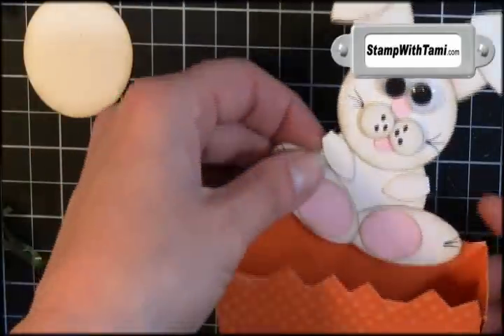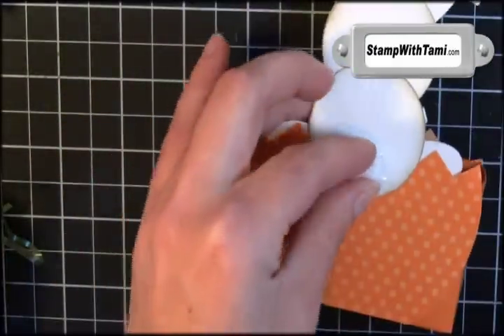Easter Bunny Egg Box Treat Holder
Happy Easter Everybunny! It's time for some super stinkin' cute Easter fun with my Peter Cotton Tail Easter Egg Box! A candy treat "egg" box, topped with the most darling punch bunny with a cotton (pom pom) tail. Super easy, super cute featuring the Stampin' Up! Bold Brights color collection (card stock and coordinating designer paper). Check out today's video for some bunny-buiilding-fun. The inspiration sheet has a punch breakdown for the bunny.

Tami White
Stampin' Up! Independent Demonstrator
#1 Demonstrator of the Year 2011